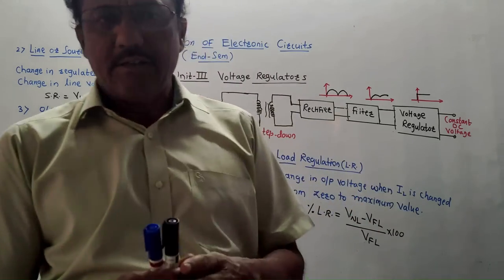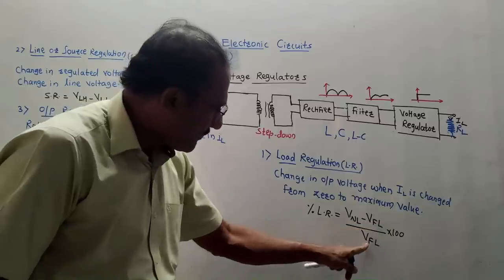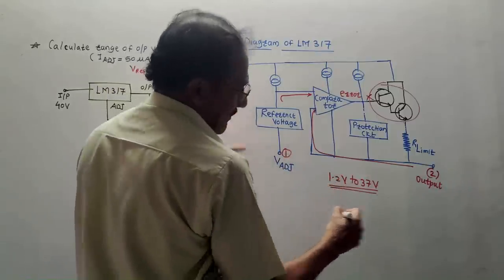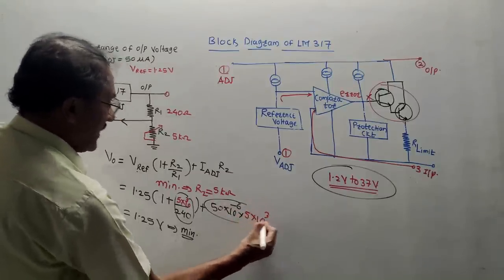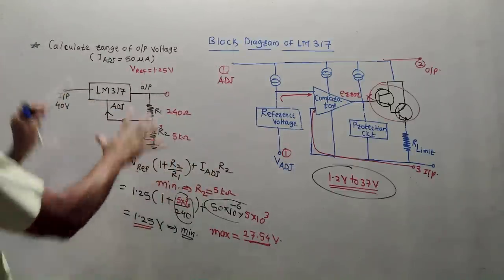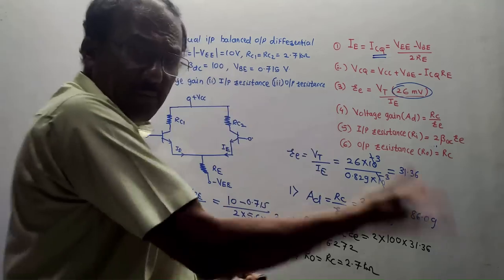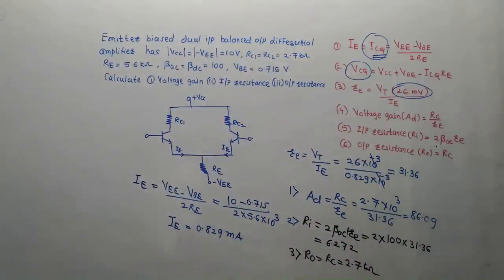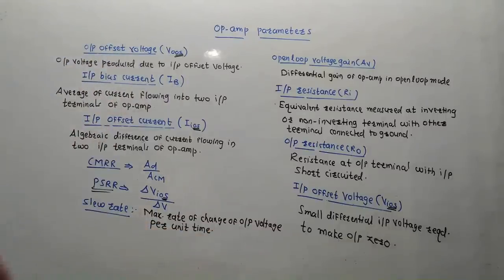REVISION OF ELECTRONIC CIRCUITS (PART-1) END SEM.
This video provides revisions for Electronic Circuits.  It provides a simplified explanation of  units 3 and 4